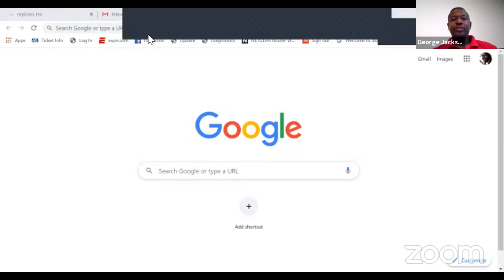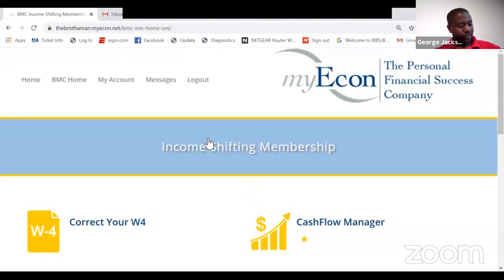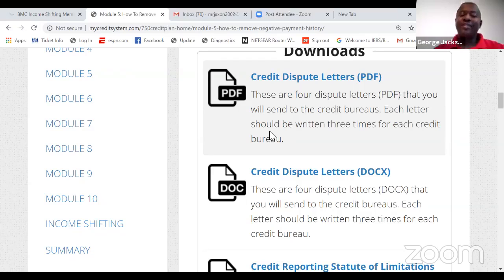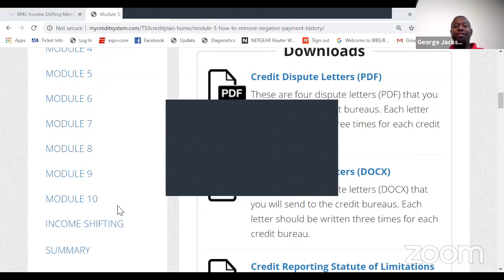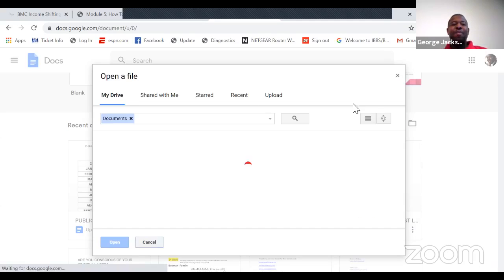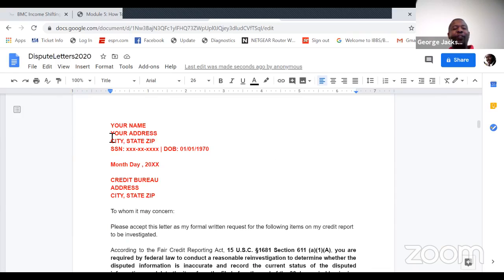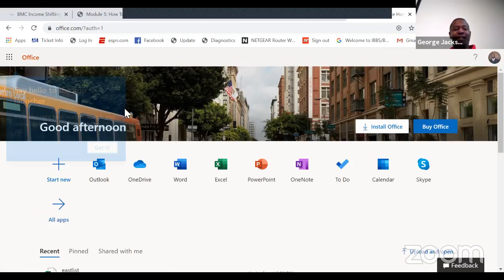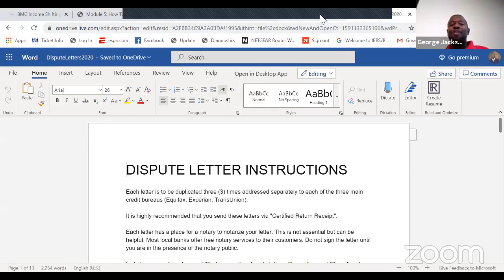How to print out MyEcon challenge letters .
The Brothaman shows two important,  FREE tools to print out 609 challenge letters for your credit report...
The letters are part of MyEcon's Income Shifting membership...